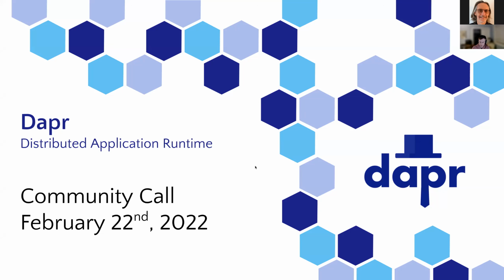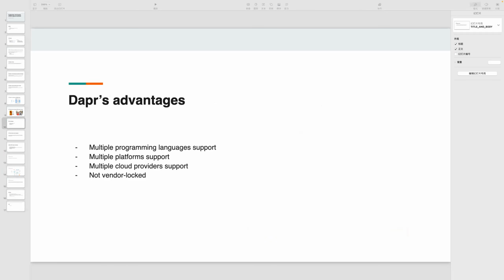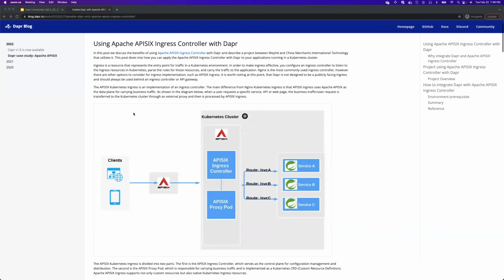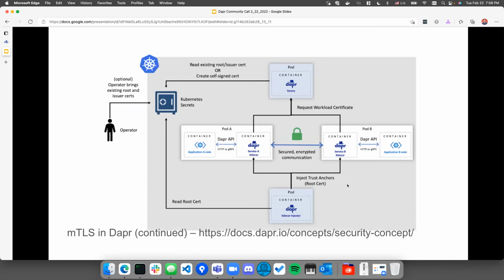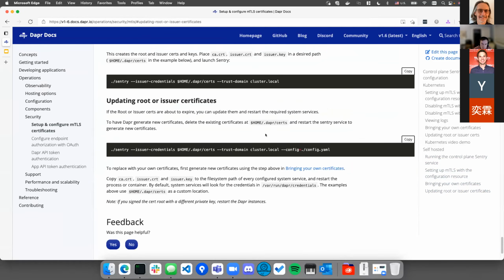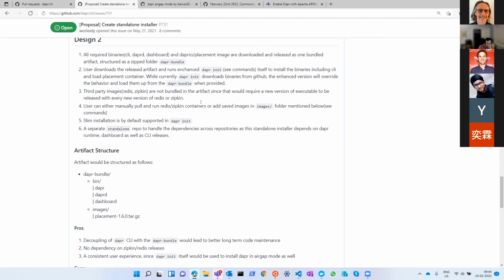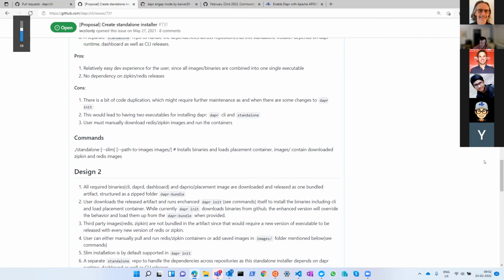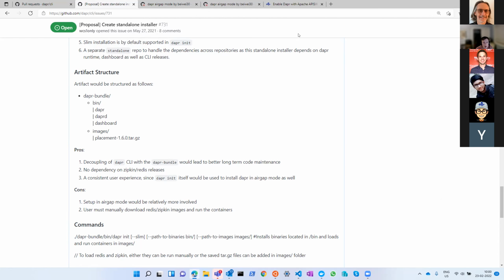Dapr Community Call 56 - 2/22/2022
Agenda:
00:00 Welcome
02:05 Dapr with Apache APISIX Ingress Controller
23:35 [Action Required] Dapr deployments approaching 1 year lifetime
34:24 Dapr offline installer